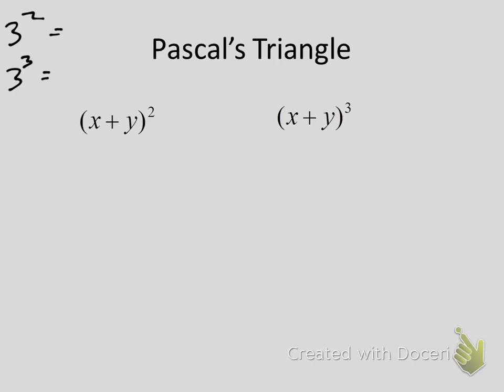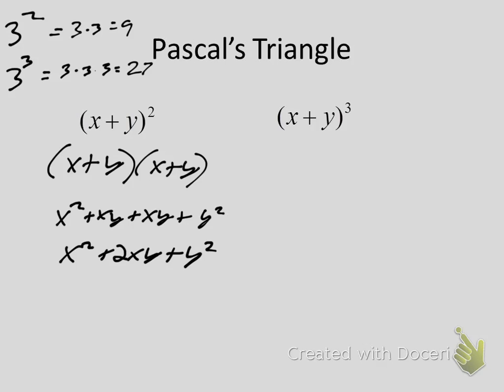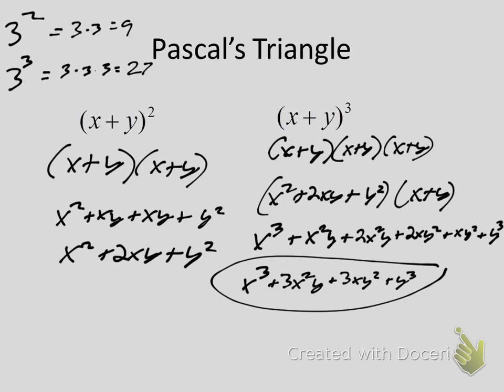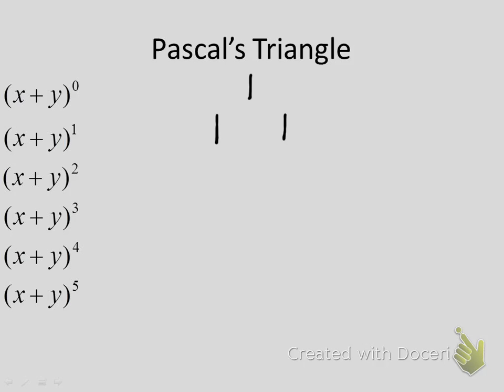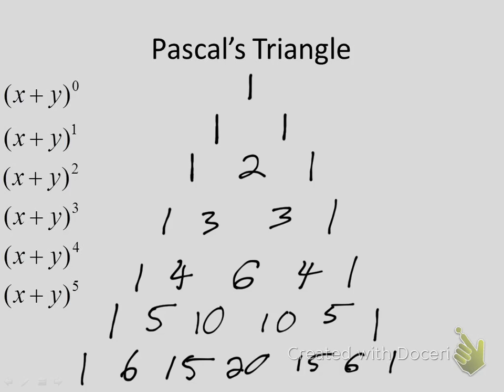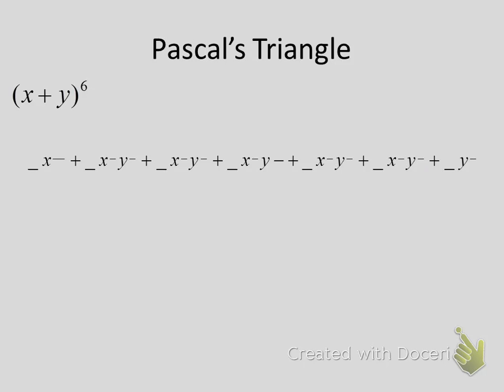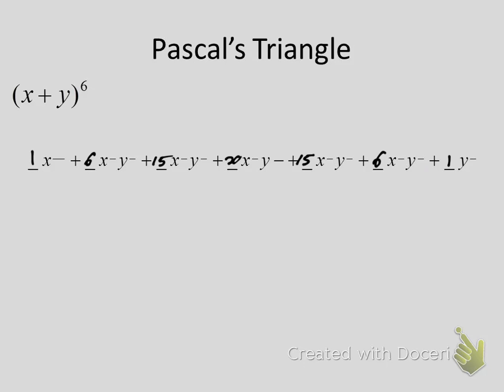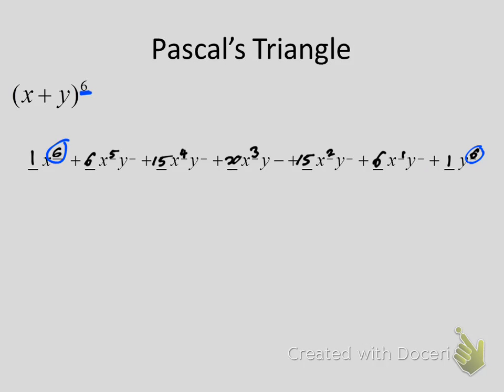Acc. Algebra 2 4.2 Powers of Binomials